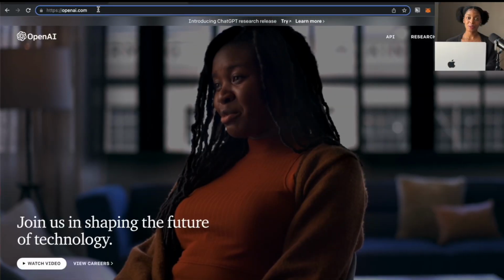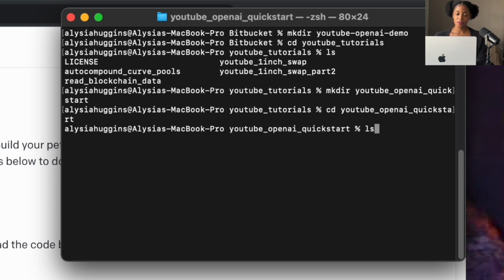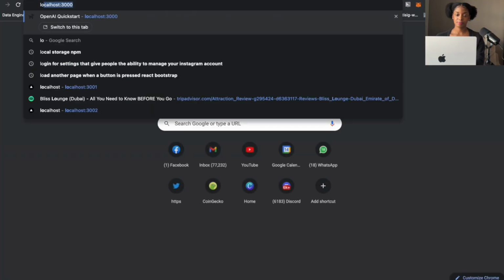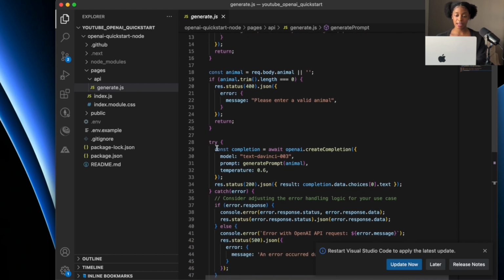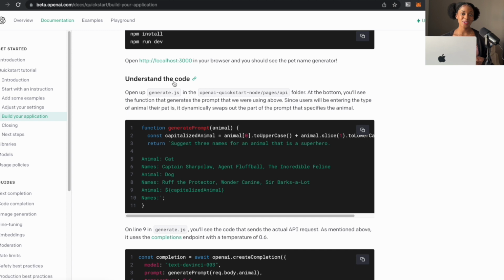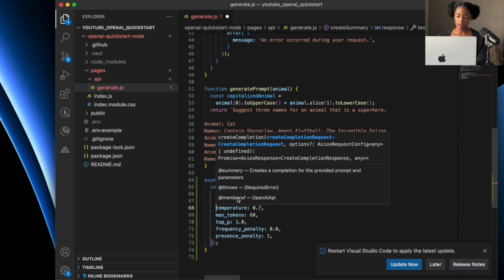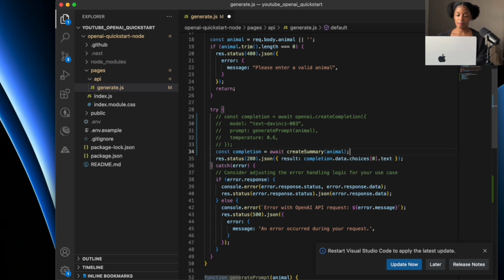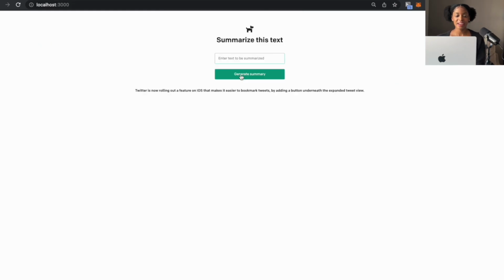Here's How to Code Your Own AI ChatBot like ChatGPT Using Javascript and OpenAI's API 🤖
In this video, you'll learn how to create your own AI ChatBot using an API from the company that created ChatGPT, Open AI. It's easy to follow and we'll use Node JS for this tutorial. First, I'll walk you through how to use the API and then we'll create a summarizer bot.

Very excited about the possibilities here and let me know if you'd like to see more videos like this.